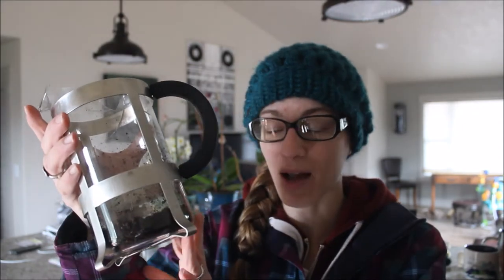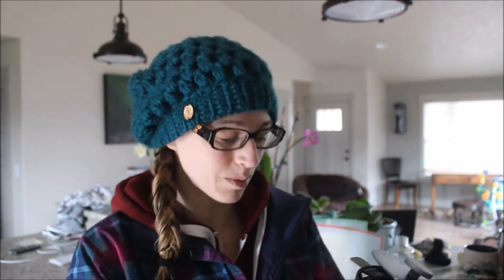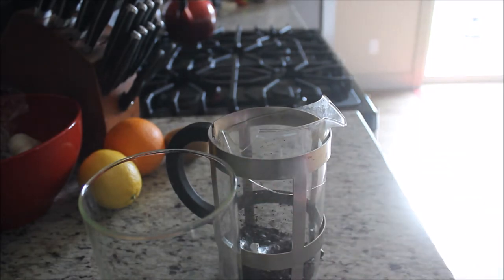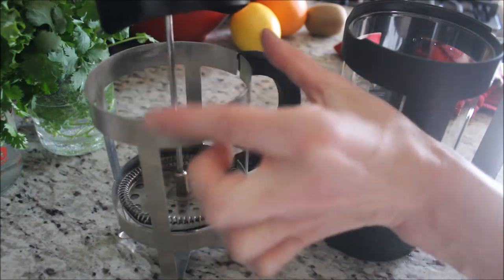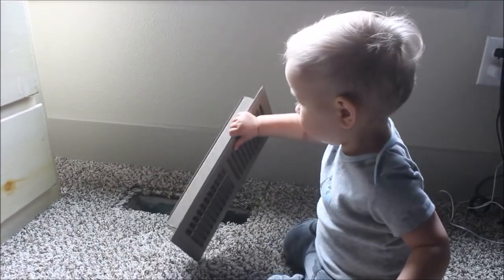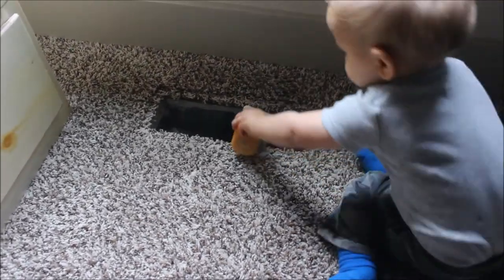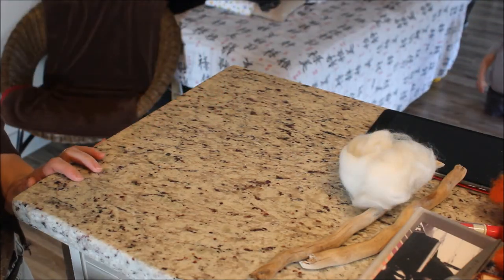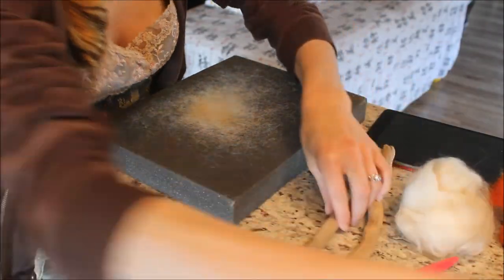French Press Coffee Makers Day In The Life Vlog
French Press
Coffee Grinder

Hey everyone, welcome to today's video French Press Coffee Makers Day In The Life Vlog. I hope you enjoy this video and find what you are looking for here, if you have any questions I am happy to help.

My Recommended Mommy List:
Baltic Wonder Teething Necklaces
Piper Wai Deodorant
Moby Wrap
Power Juicer
Seventh Generation Wipes
Hip Cub Diaper Bag
PostNatal Vitamins
PreNatal Vitamins
Himalayan Pink Salt Lamp
Salt Lamp Bulbs

😘Thank you everyone who has been watching our videos!

Artist: Mykalee
Album: Drifter
Songs in order: Rainy Day